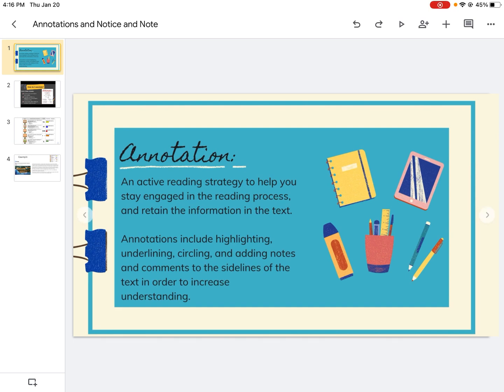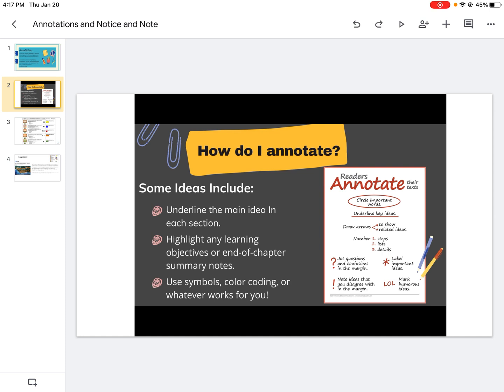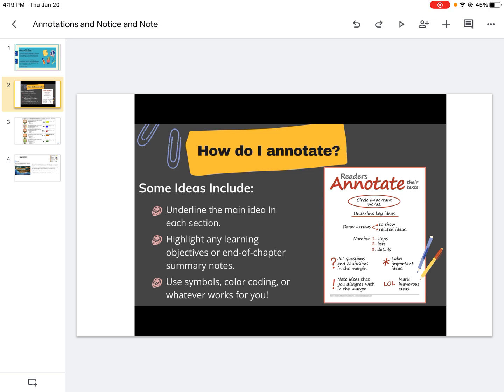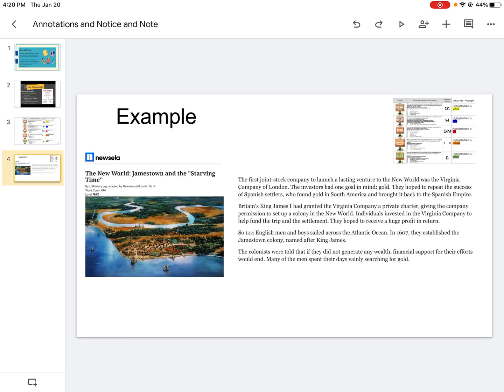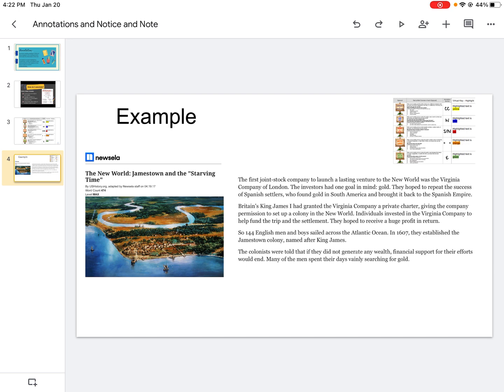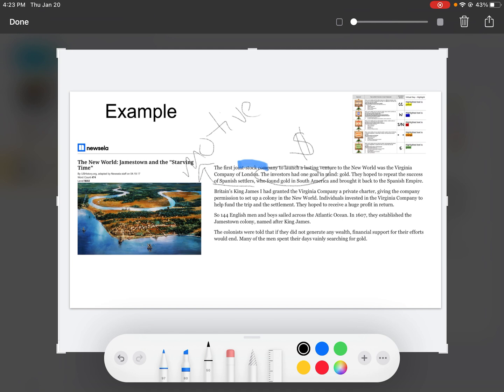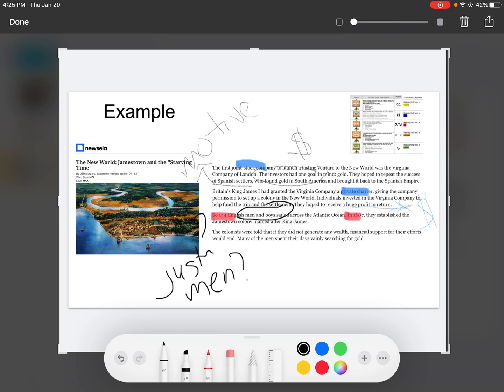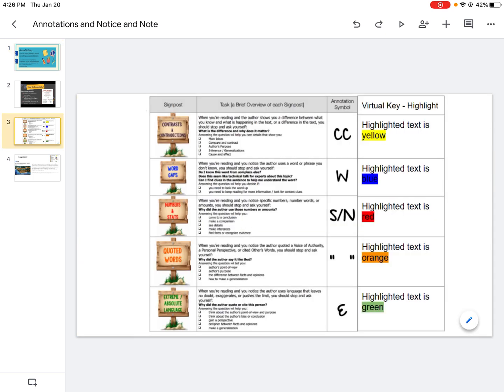Annotating a Nonfiction Text using Notice and Note